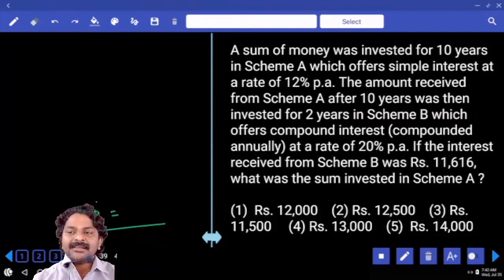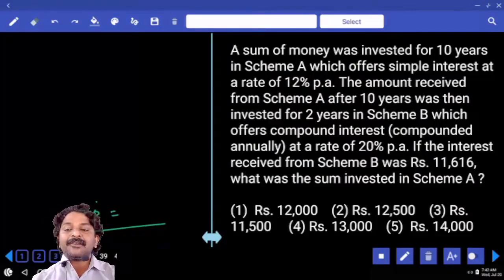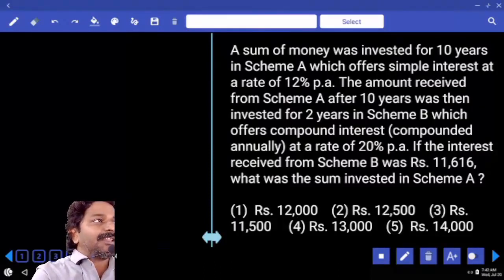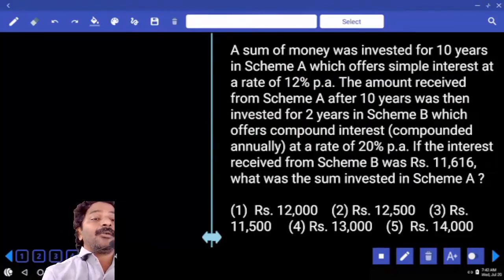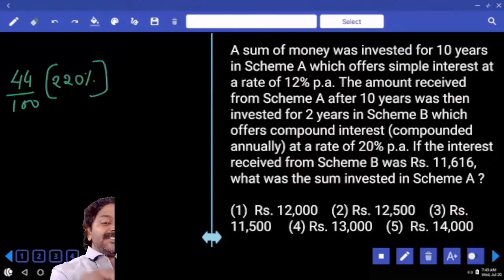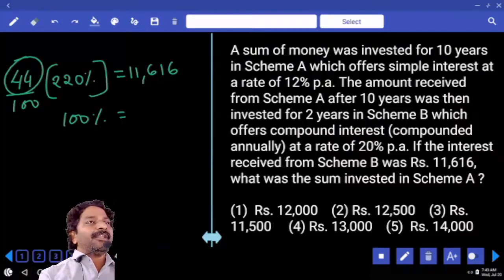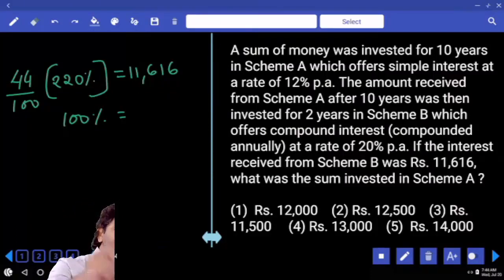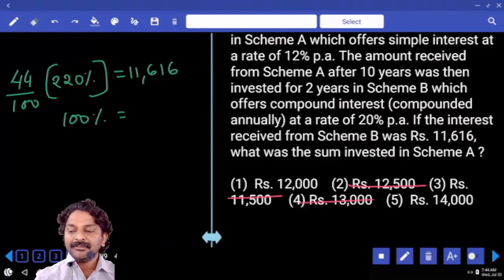SIMPLE & COMPOUND INTEREST | Tricks and Shortcuts | Problems and Solutions | Quant in Telugu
SIMPLE & COMPOUND INTEREST | Tricks and Shortcuts | Problems and Solutions | Quantitative Aptitude in Telugu